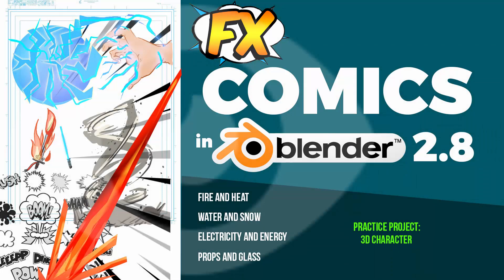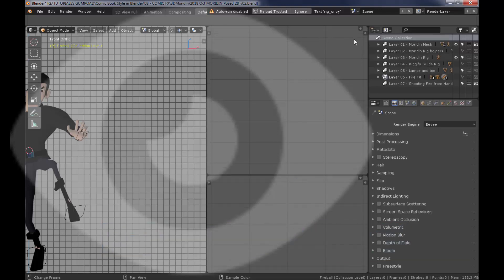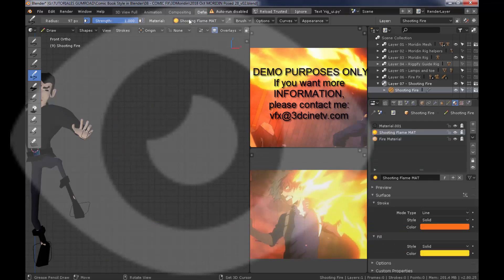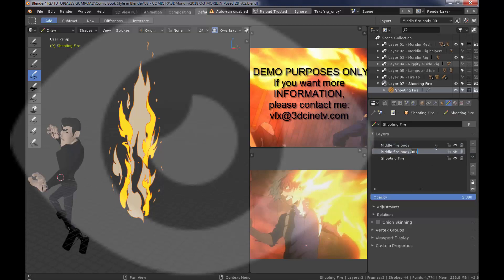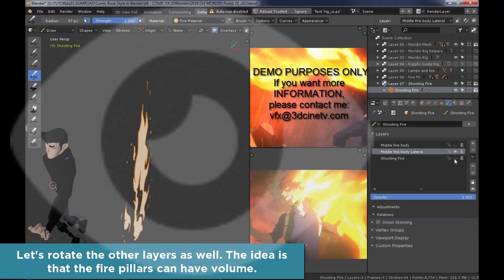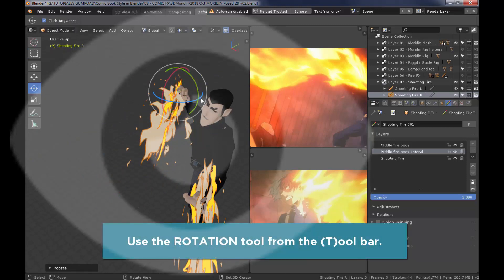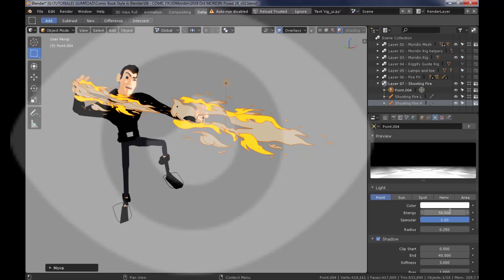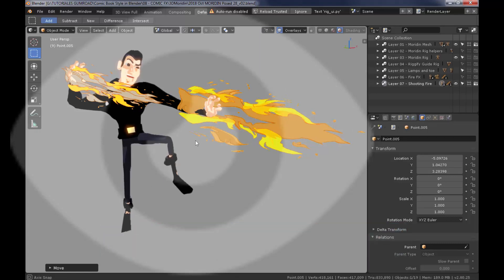Blender GreasePencil 2D FX - Fire wave distortion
Grease Pencil branch merged into Blender 3D officially back in July. It was the best news the 3D world was expecting since most of the 2D packages (ToonBoom, TVpaint, Kakani, OpenToonz, and others) have tried to implement 3D to some degree of success.

Blender 3D on the other hand, has successfully given the software the ability to apply 3d modifiers onto 2D objects, 3D bone rigging system to 2D drawings, extending the canvas to an unlimited space and layering system through collections. Given the realtime engine Blender has (called EEVEE) you don´t need to wait for render time like all other commercial 2D software application counterparts, since EEVEE is a realtime engine! Plain English: what you see is what you get straight from the viewport.

Grease Pencil支店は7月に正式にBlender 3Dに統合されました。 2Dパッケージ（ToonBoom、TVpaint、Kakani、OpenToonzなど）のほとんどが3Dをある程度成功させようと試みて以来、3D世界が期待していた最高のニュースでした。

一方、Blender 3Dは、2Dオブジェクトに3Dモディファイア、3Dボーンリギングシステム、2D図面を適用し、キャンバスを無制限のスペースに拡張し、コレクションを通じてシステムを階層化する機能をソフトウェアに付与しました。 リアルタイムエンジンのBlender（EEVEEと呼ばれています）では、EEVEEはリアルタイムエンジンなので、他の商用2Dソフトウェアアプリケーションのようにレンダリング時間を待つ必要はありません！ Plain English：あなたが見るものは、あなたがビューポートからまっすぐに得たものです。

Thanks to ANTONIO, one of the key masters on Grease Pencil development on the Blender Institute! Invaluable help from his patience as well. :)